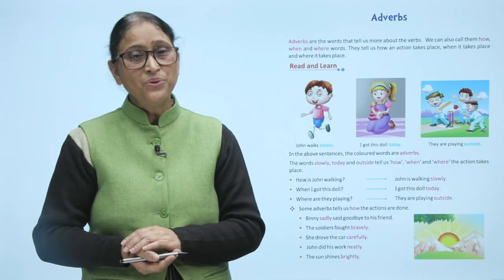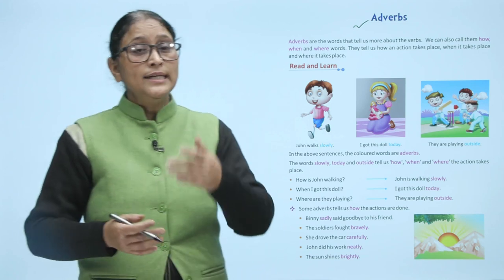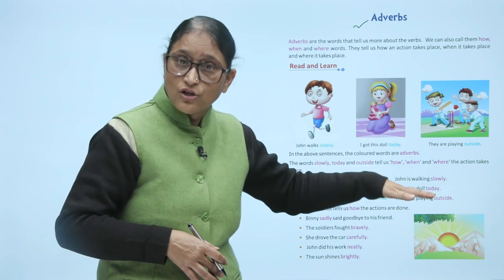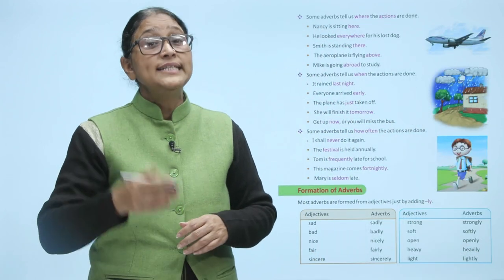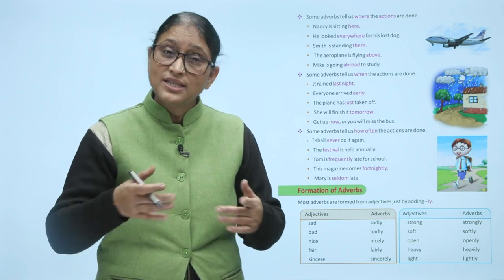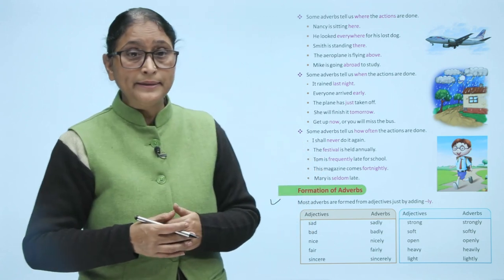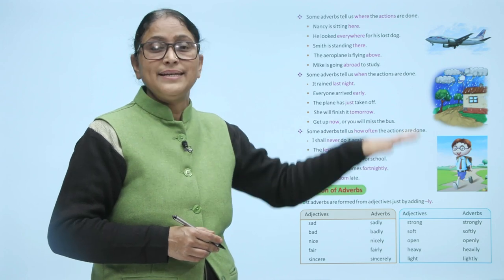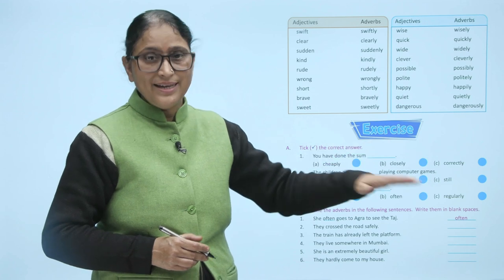ch 12_1| Small Step| English grammar| Grammar 3|Adverbs|For children